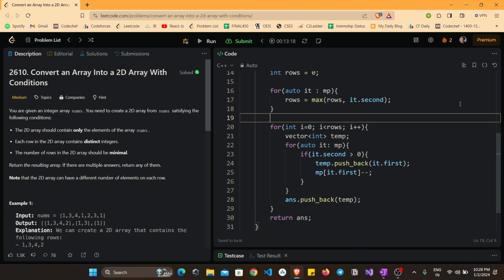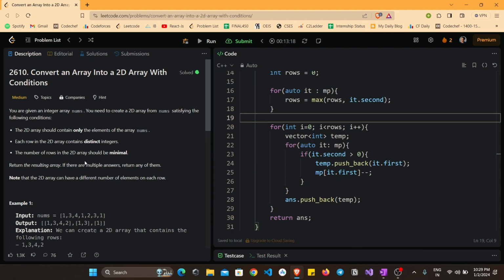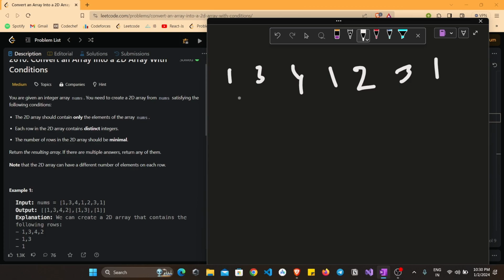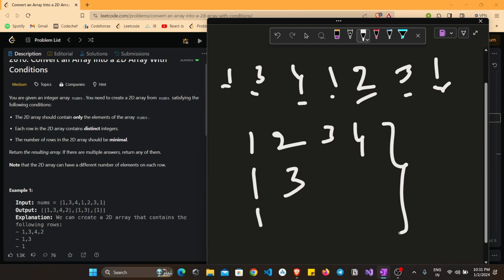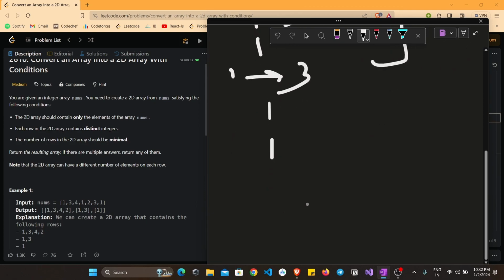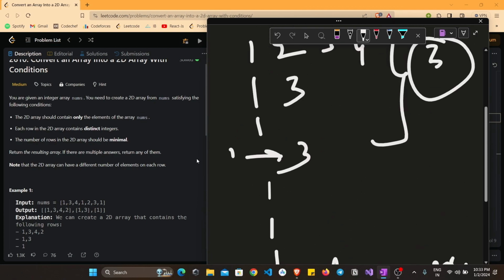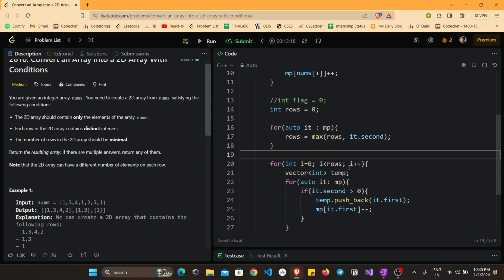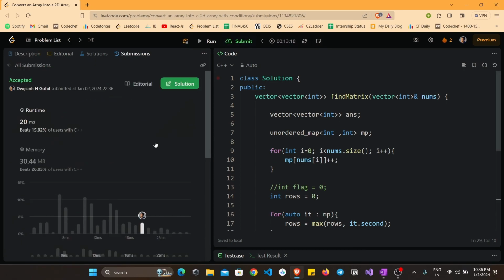2610. Convert an Array Into a 2D Array With Conditions | Leetcode | January Daily Challenge 2024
In this video i have discussed the solution to this problem in detail :

Problem : 2610. Convert an Array Into a 2D Array With Conditions

Problem Statement :

You are given an integer array nums. You need to create a 2D array from nums satisfying the following conditions:

The 2D array should contain only the elements of the array nums.
Each row in the 2D array contains distinct integers.
The number of rows in the 2D array should be minimal.
Return the resulting array. If there are multiple answers, return any of them.

Note that the 2D array can have a different number of elements on each row.